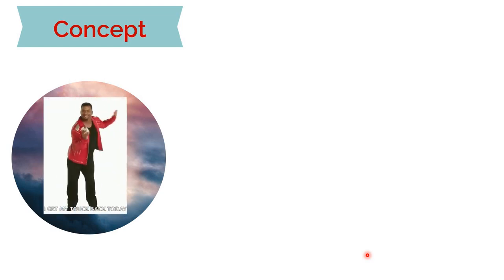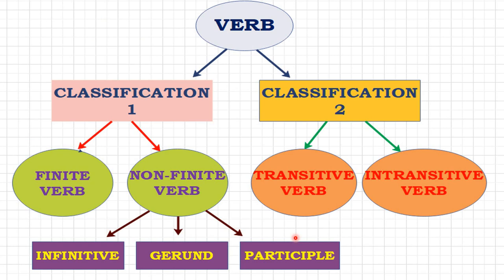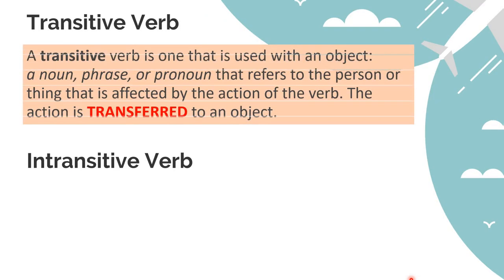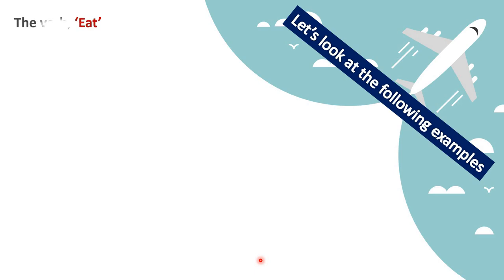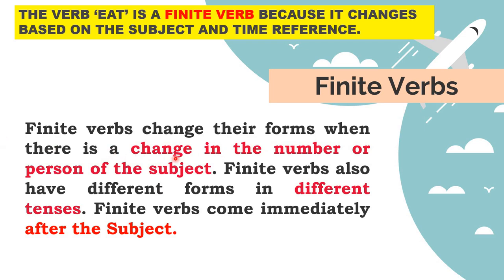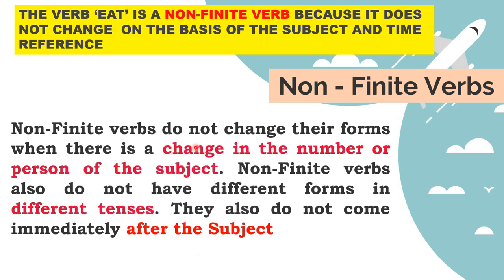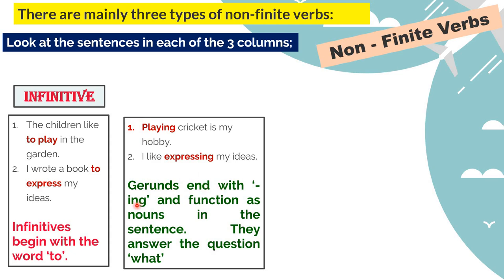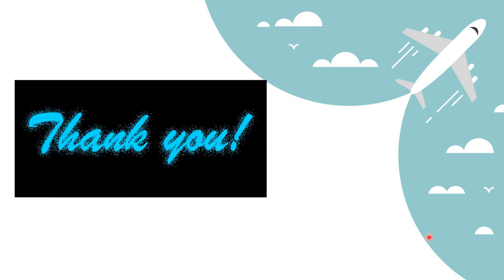VERB - CONCEPT AND TYPES